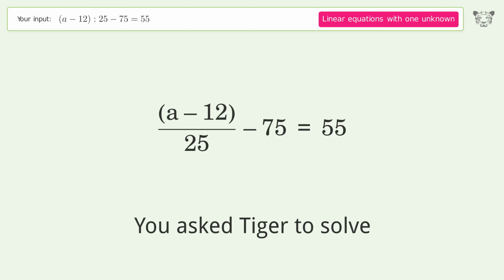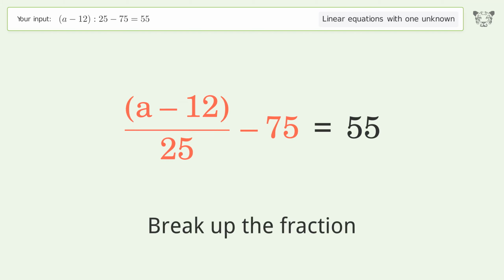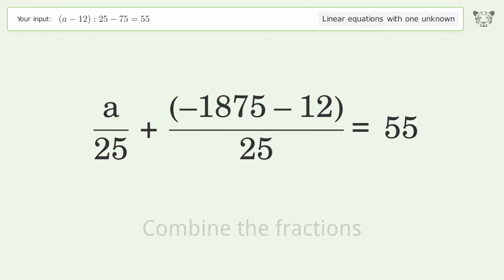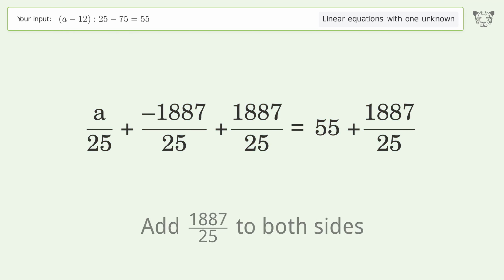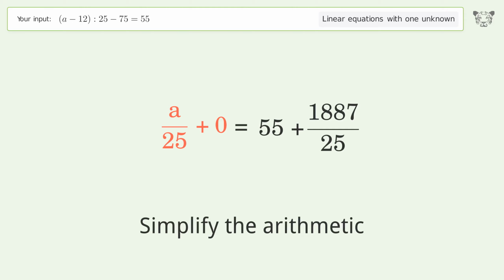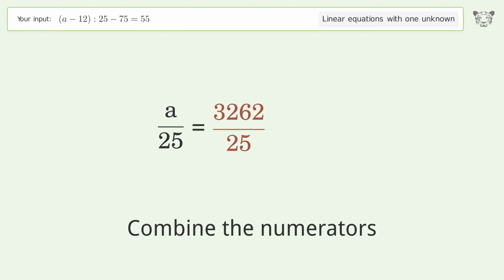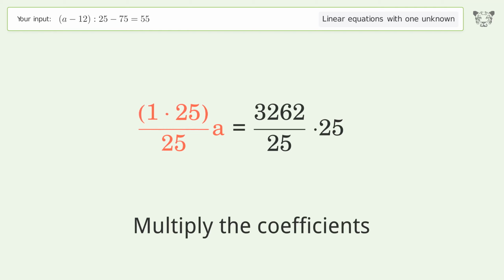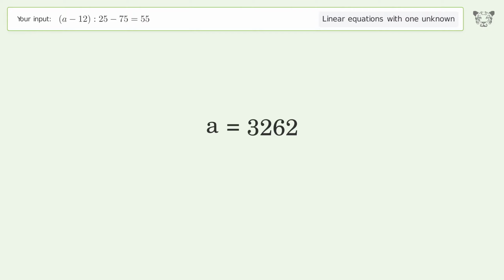Solve (a-12):25-75=55: Linear Equation Video Solution | Tiger Algebra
Struggling with (a-12):25-75=55? Watch our step-by-step video on Tiger Algebra to master this linear equation effortlessly. Also check out for more tips and tricks for dealing with linear equations with one unknown